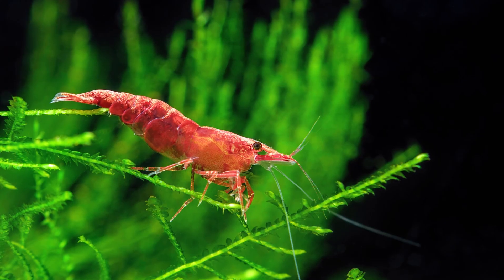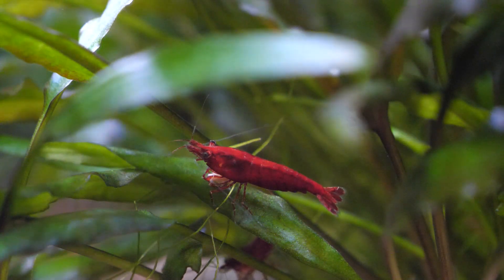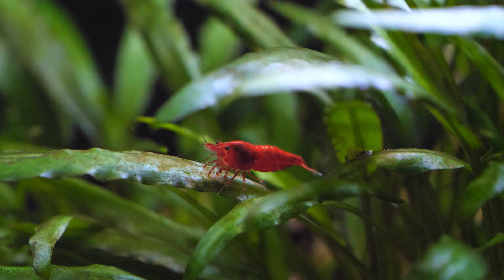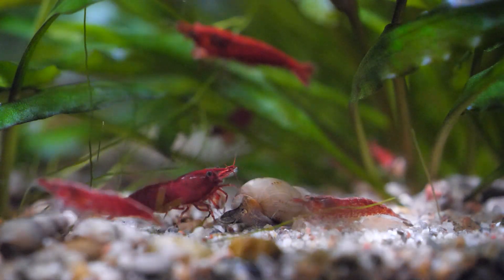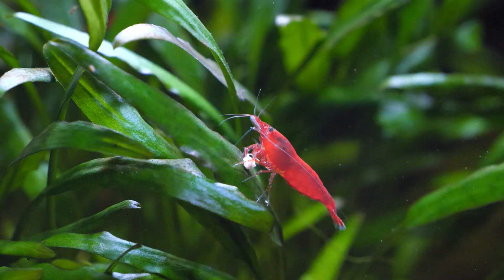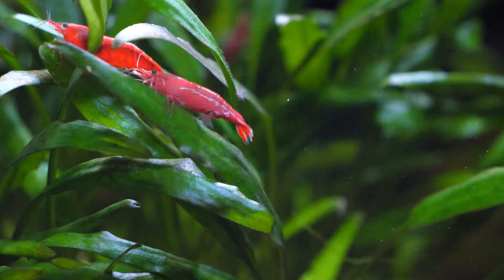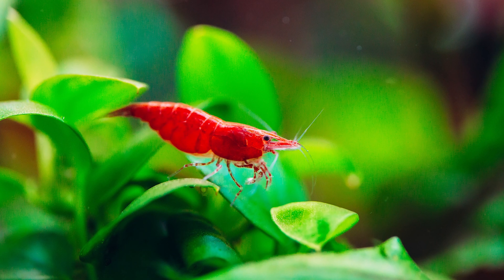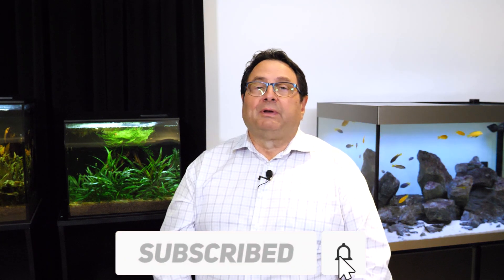Species Spotlight | Cherry Shrimp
Aquatics expert Tom Sarac provides an in-depth overview of Cherry Shrimp! Endemic to rocky streams and ponds in Taiwan, these small invertebrates are highly efficient scavengers and algae eaters. Available in a variety of bright colors, Cherry Shrimp are amazing additions to aquariums with compatible fish!

0:00 - Introduction to Cherry Shrimp
0:48 - Behavior, appearance, tank size and setup
4:10 - Water conditions
4:50 - Feeding
5:48 - Conclusion